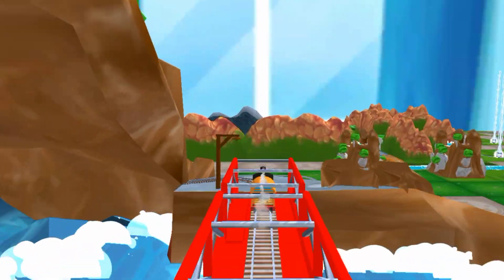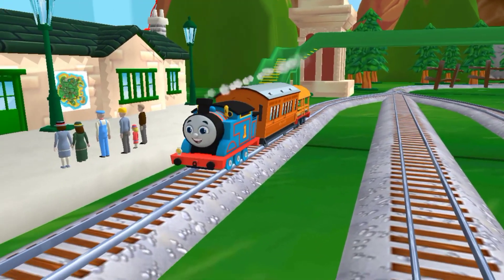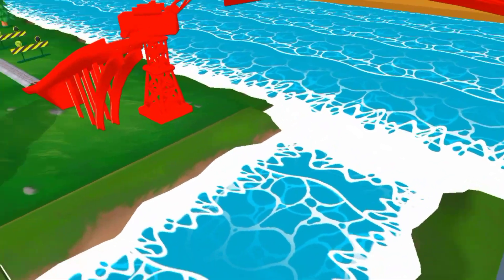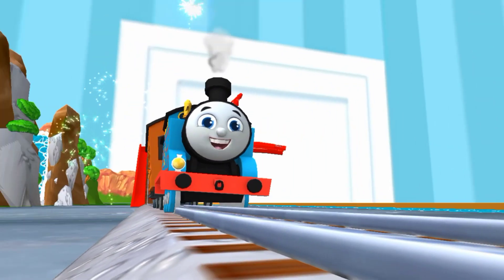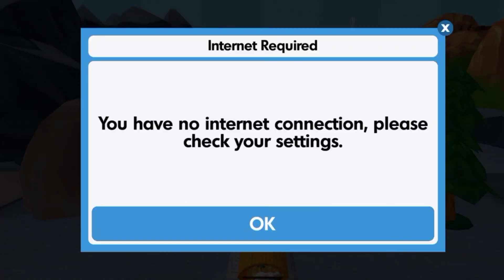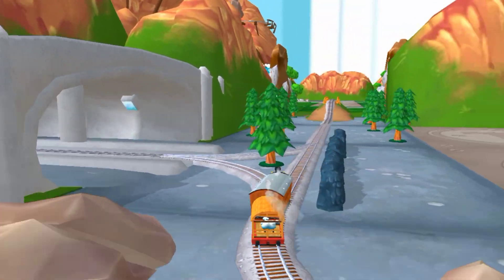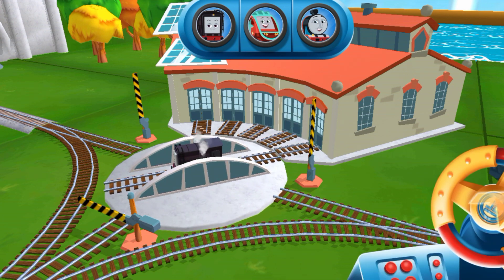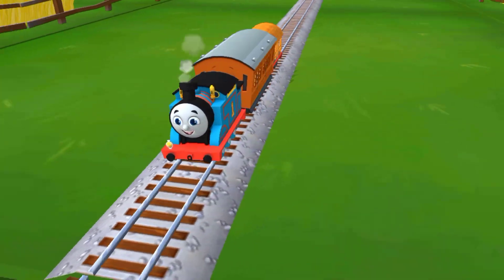Thomas and Friends: Magical Tracks -Unlock Al Train ।। magic tracks rece track game part 2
Giant Magic Track Electric Train Bridge Across The Water!

BIGGEST TOY TRAINS TRACK FOR KIDsThomas & Friends Trackmaster

500FT HOT WHEELS TRACK AROUNDMY HOUSSE!

Thomas & Friends: Magic Tracks #2
Unlock EVERYTHING!iOS/ Android
app (By Budge)

Thomas and Friends: Magical Tracks- Train Catch Fire Very Dangerous &
Protection

Thomas & Friends: Magical Tracks KidsTrain Set Full Game

Giant Bridge for Magic Tracks Mini
Electric Cars Over the House!

MAGIC TRACKS TOY CARS CHALLENGE!AS  SEEN ON TV Toys Unboxing and Kids
Playtime

5000FT LONGEST RAINBOW MAGICTRACK!

How to make Magic track with magic carsout of cardboard

GIANT MAGIC TRACKS ADVENTURESSAT HOME DIY Gigantic Track in the
Apartment- Hot Wheels Road Trip

Giant Magic Tracks Bridge Adventure inOur House!!

Thomas and Friends: Magical Tracks -Unlock Al Train